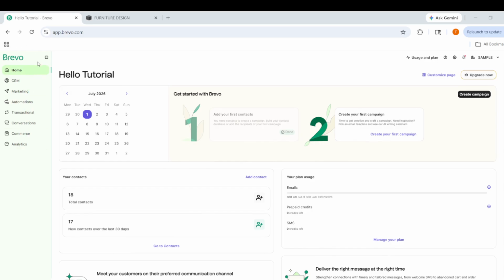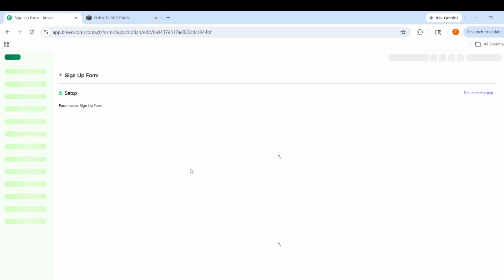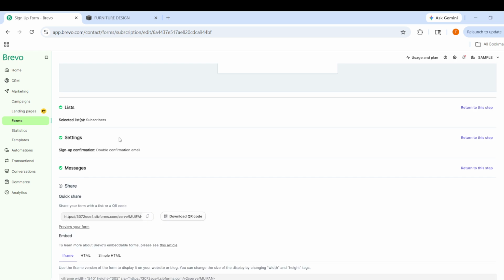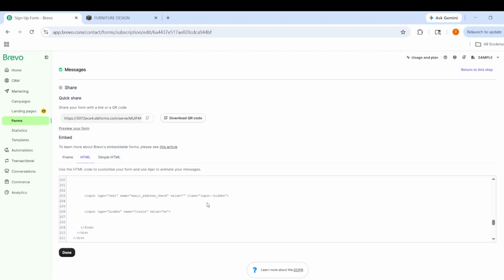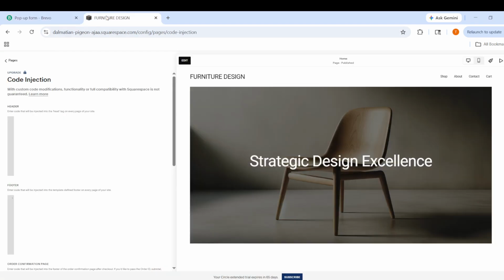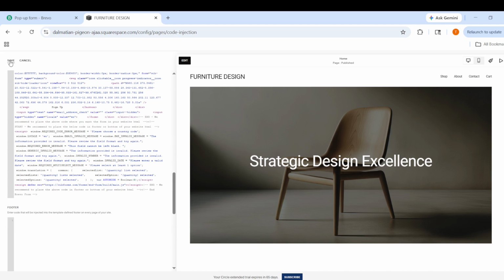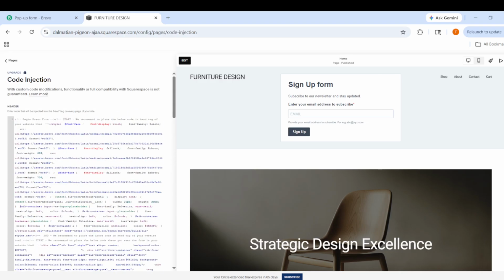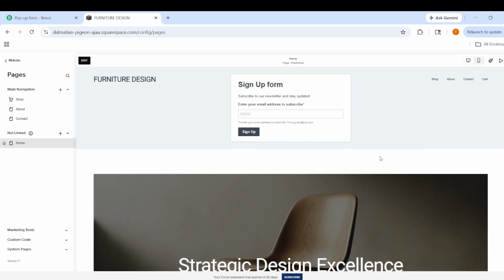How to Connect Your Forms to Brevo [2026 Quick Guide]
Learn how to connect your forms to Brevo and start routing leads automatically. In this quick tutorial, we walk through linking your form builder with Brevo so every submission lands in the right list and workflow. If you’re searching for Brevo form integration or how to set up Brevo webhooks, you’re in the right place.